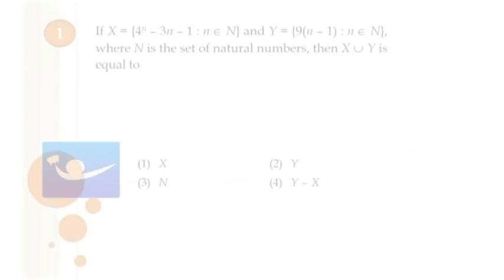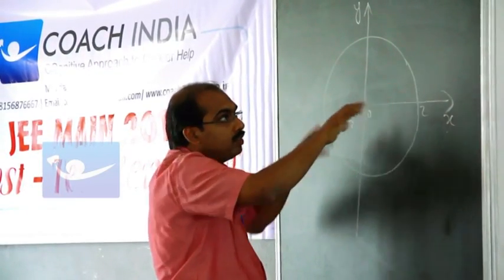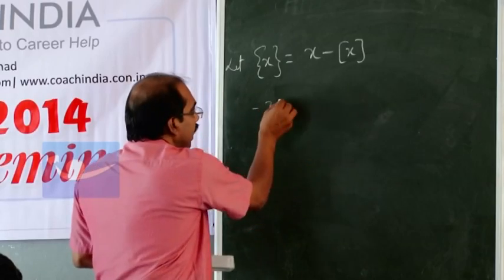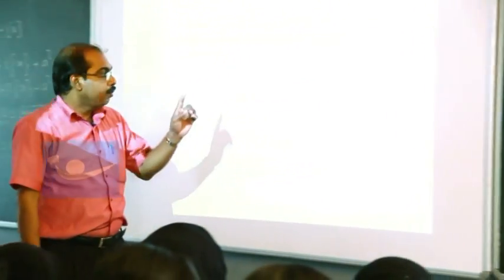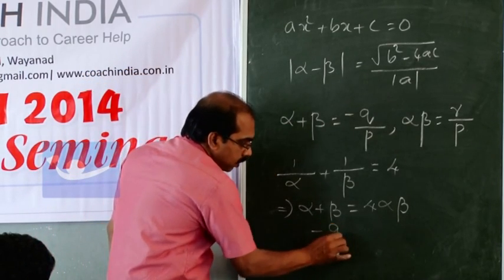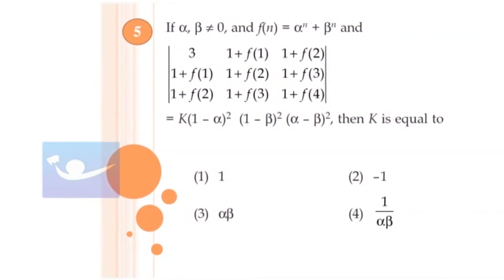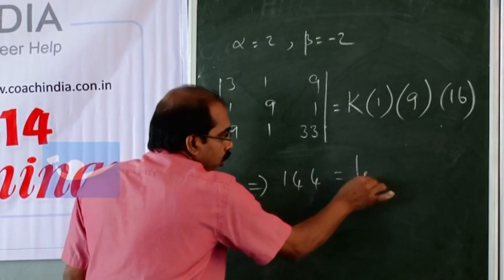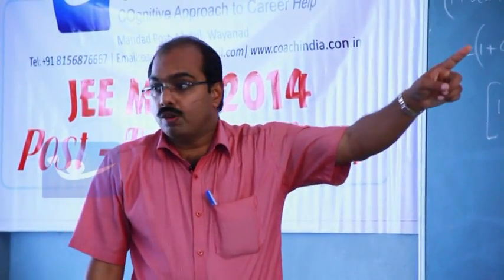IIT Mains Maths 2014 part 1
IIT 2014 Complete solutions Maths by Raveendran Master